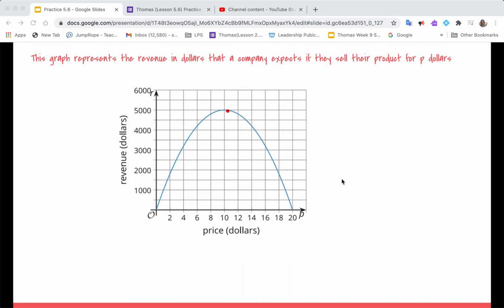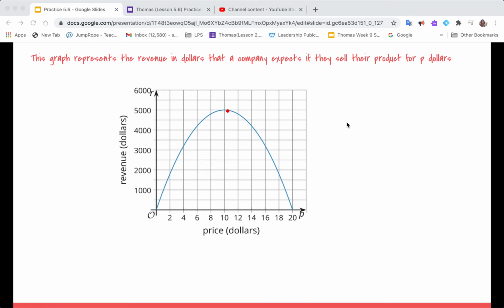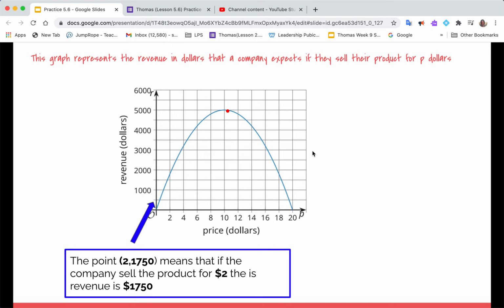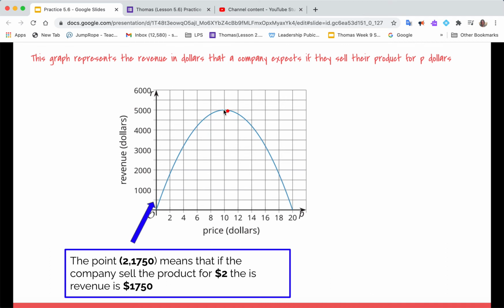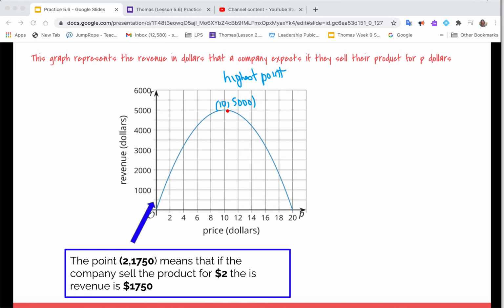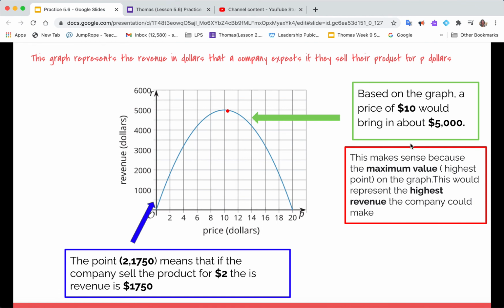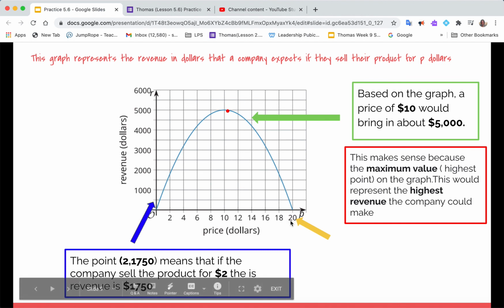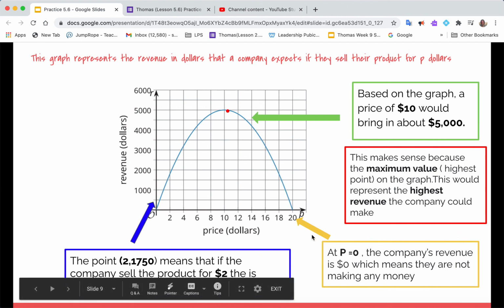Lesson 5.6 Q5 Explanation